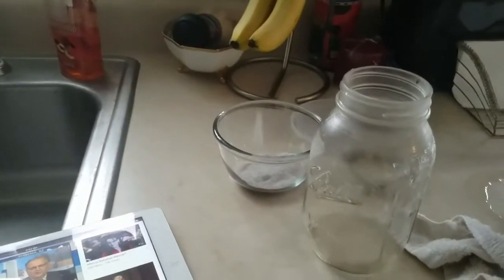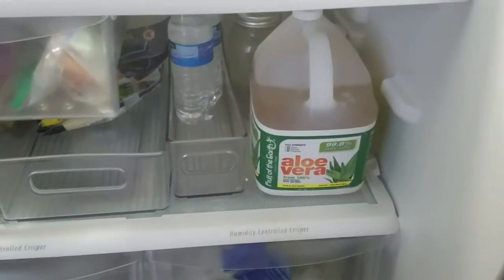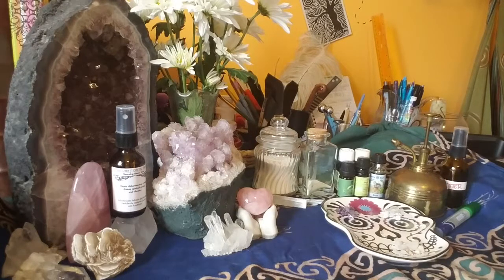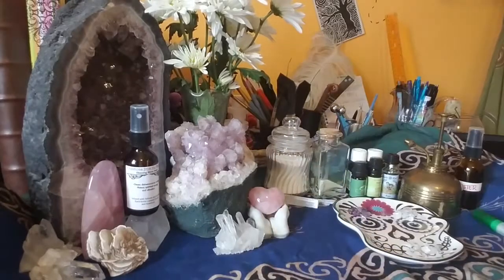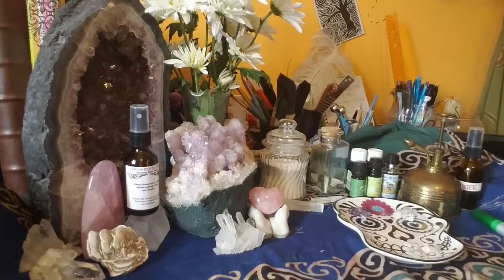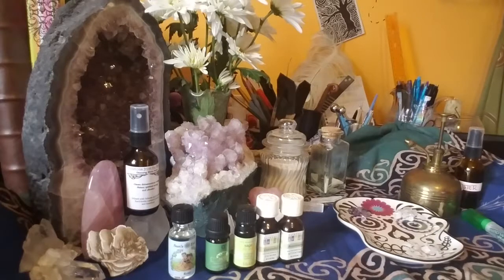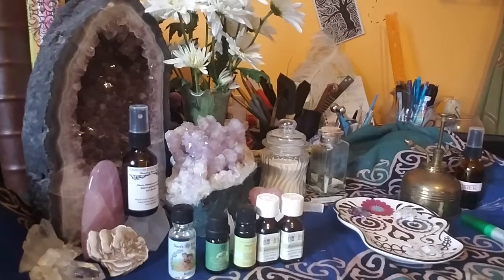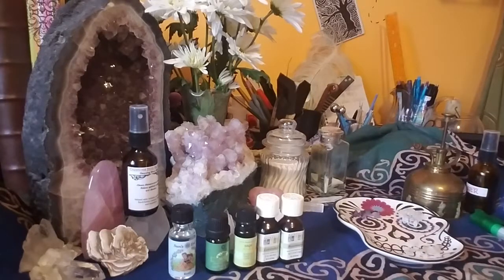Storm water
Talking about cleansing waters. How they can be made and why we might want to. I’ll talk specifically about why I prefer storm water.